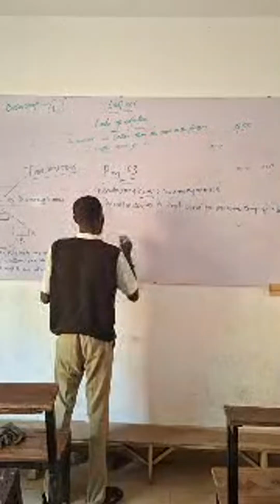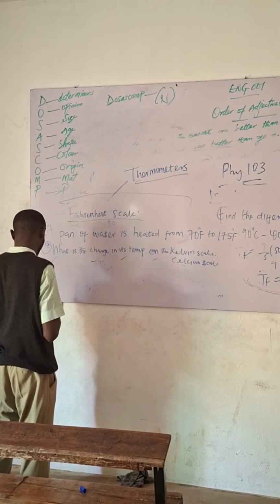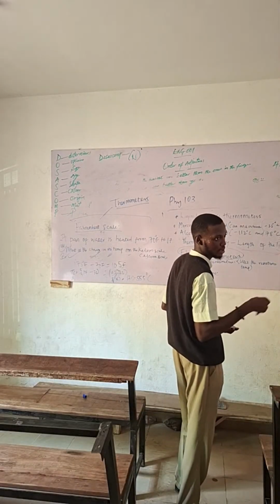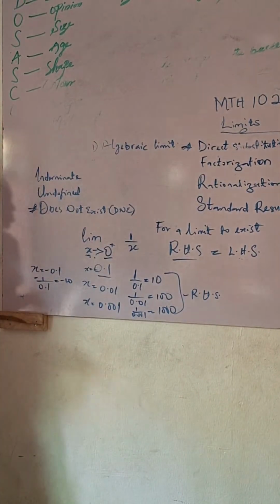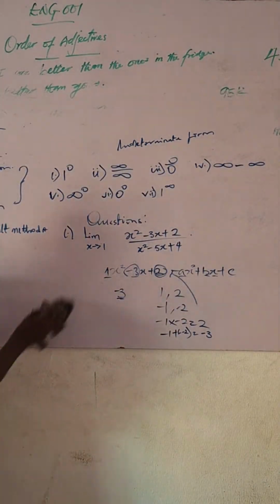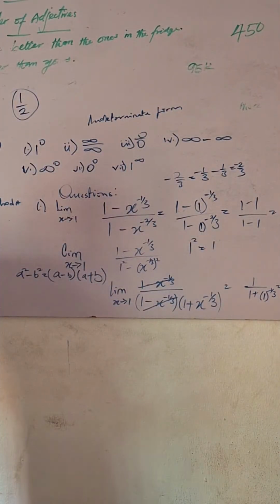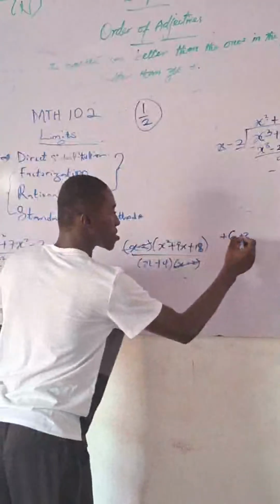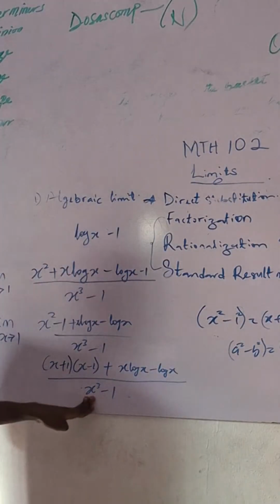PHY 103 | MTH 102 | RULES LIMIT AND FUNCTIONS | QUESTIONS